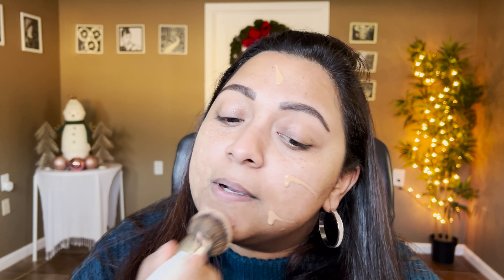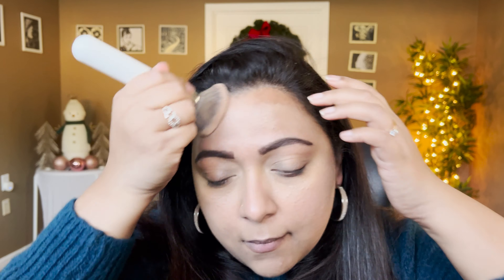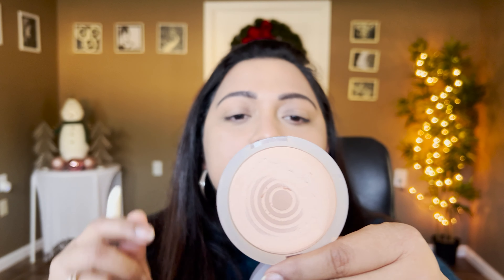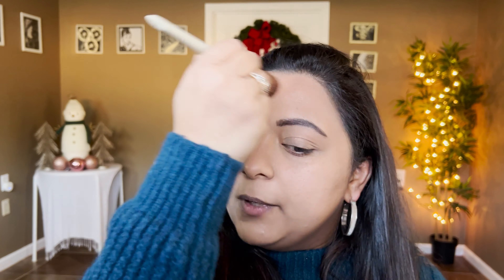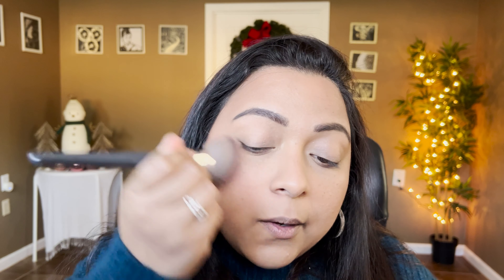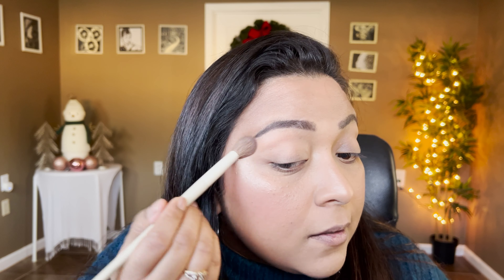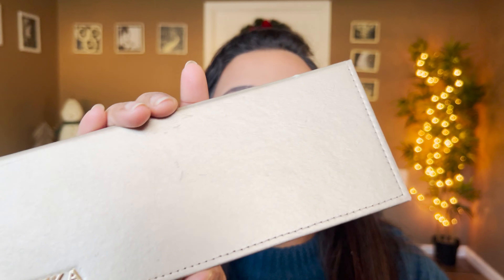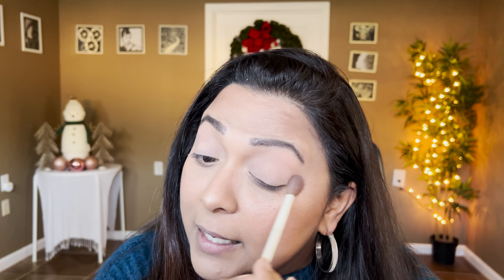SETTING NEW GOALS FOR 2024 + GRWM | SMITHY SONY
Hey Guys! Today's video is on setting new goals for 2024 + GRWM . I am using Gourmande Girls Silent Night, Huda Beauty Pretty grunge and Adept Minka palette. Get glam with me while talking about the new makeup girls for the New Year.

Code: SMITHYSONY

Code: SMITHY

Code: SMITHYSONY

Code: SMITHYSONY

Code: SMITHYSONY